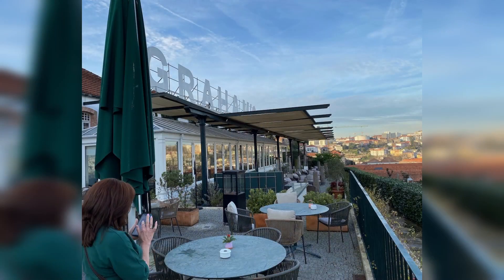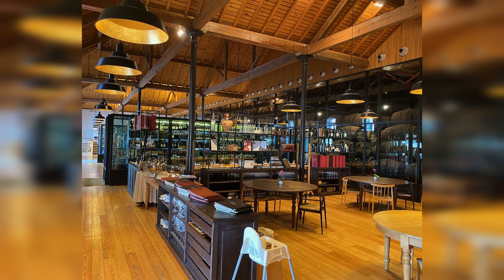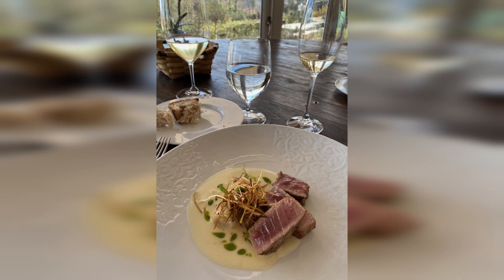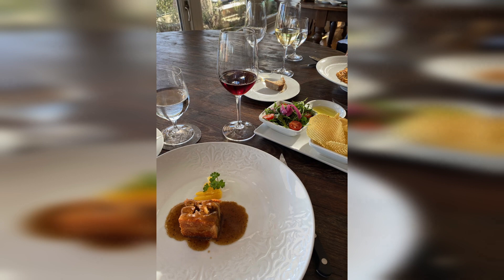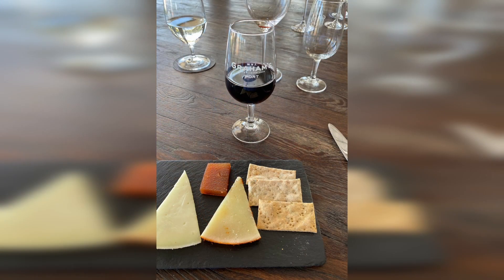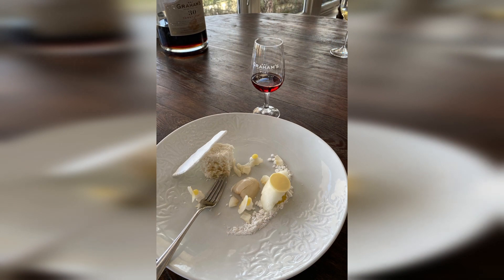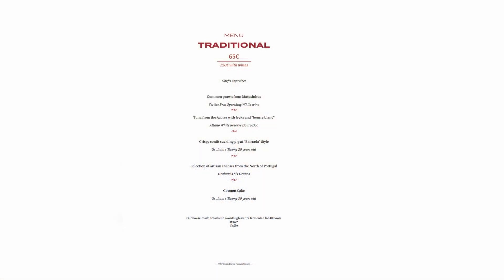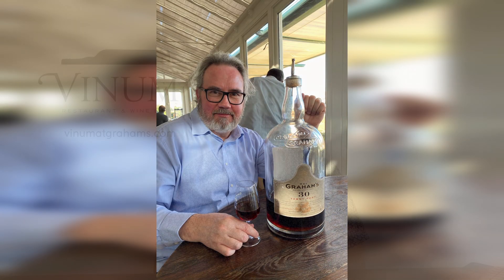Vinum at Graham's Restaurant Review: Almost Perfect Dining Experience!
🍽️ **Vinum at Graham's: In-Depth Restaurant Review** 🍽️

Hey foodies and wine lovers! 🌟 Today, we’re taking you on a culinary journey to Vinum at Graham's, a top-notch restaurant located at the iconic Graham's Port Lodge in Vila Nova de Gaia, Portugal. We’ll explore the exquisite dishes, the stunning views, and the overall dining experience. But was it perfect? Almost! There was just one little thing... Watch to find out!

🌄 **Breathtaking Location:**
Situated in the heart of the Graham's Port Lodge, Vinum offers a unique dining ambiance with panoramic views of Porto and the Douro River. The setting is truly magical and perfect for a special night out or a memorable meal.

🍷 **Food & Wine Pairing:**
We delve into the meticulously crafted menu that celebrates the best of Portuguese cuisine. Each dish is paired with exceptional Graham’s ports and wines, elevating the dining experience to new heights. From the appetizers to the desserts, we give you our honest take on every bite.

🥂 **Highlights:**
- Gourmet dishes that tantalize your taste buds.
- Perfect wine pairings enhancing the flavors of the meal.
- Impeccable service that makes you feel pampered.

🔍 **The One Little Thing:**
It’s a small detail, but we believe it’s worth mentioning for a well-rounded review.

🎥 **Why Watch?**
If you're planning a trip to Porto or just looking for your next great dining experience, this review is a must-watch. We’ll help you decide if Vinum at Graham's should be on your culinary bucket list.

Have you dined at Vinum? Share your experiences in the comments below!

👀 **Watch till the end** to get our final verdict and exclusive tips for making the most of your visit to Vinum at Graham’s.

- Top Restaurants in Porto
- Wine Tasting at Graham’s Port Lodge
- Best Food & Wine Pairings in Portugal

00:00 - Start
00:02 - Intro
00:53 - A visit to Grahams
01:09 - Vinum Restaurant
01:14 - Pics of Location
01:33 - Pics of Food
02:23 - Menu
02:45 - Not all reviews are good
03:21 - Less than Perfect
03:41 - Basic Tipping Info
04:58 - Singled Out?
06:52 - Comments?